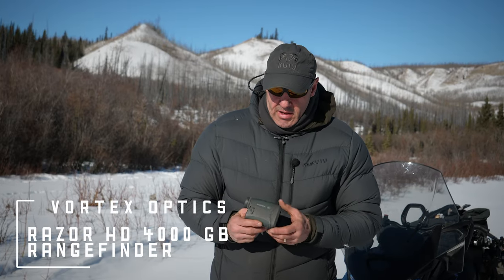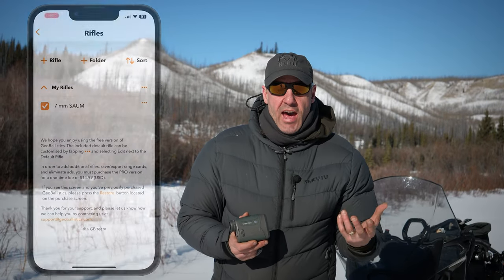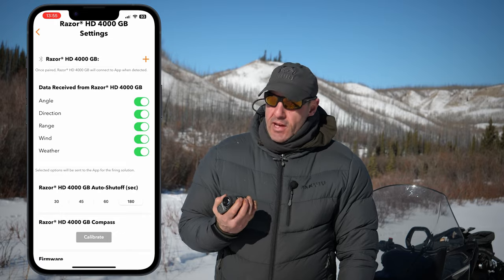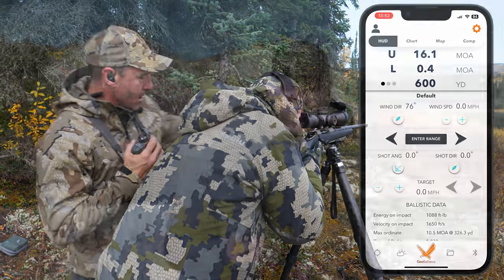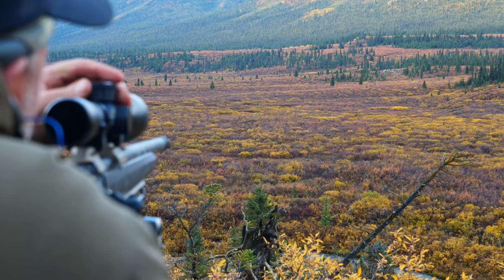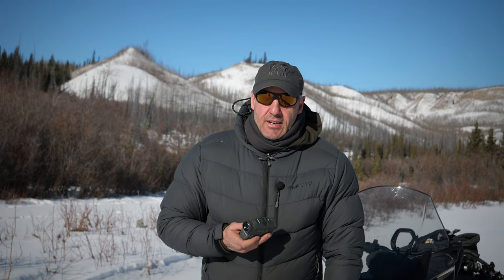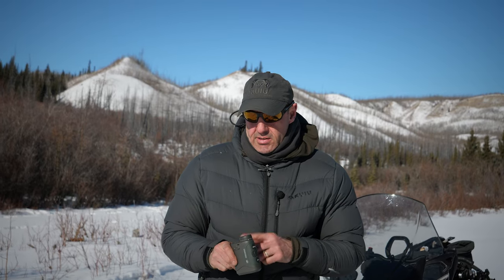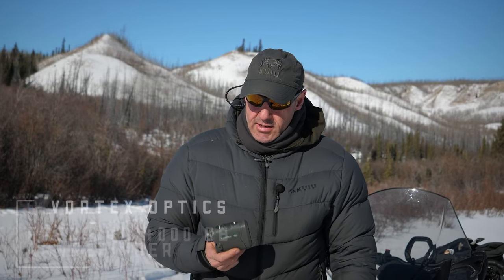The Ultimate Guide to Using Your 2024 Rangefinder I Greg McHale's Wild Yukon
Rangefinders aren’t all that exciting, but every hunter should have one. Once you start shooting beyond 200 yards, you must understand and account for the ballistics of your bullet and rifle at the range you want to shoot.

Video title: The Ultimate Guide to Using Your 2024 Rangefinder I Greg McHale's Wild Yukon

A conventional rangefinder will provide you with the range of the target. Most also offer a bullet drop compensated distance, which is the distance to the target, adjusted for the upward or downward angle from you to the target.
The next level of rangefinder, like the Vortex Optics Razor 4000 GB, provides the elevation adjustment you need to dial in your scope. The first step is to know your rifle and bullet's ballistics. Once you have this, download the GeoBallistics app and enter all your information. Pair your phone with the 4000 GB, and you are off to the races.
When it’s time to take the shot, range your target, and the rangefinder will tell you how to dial your elevation turret.
The 4000 GB will even pair with a digital windmeter, enabling windage adjustment.
If you want to upgrade your rangefinder, look at the Vortex Optics Razor 4000 GB.